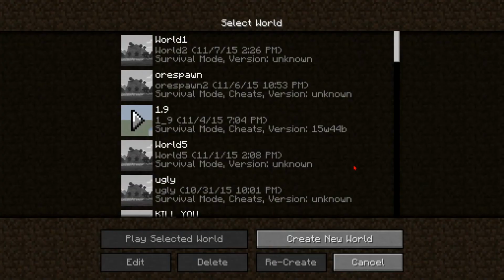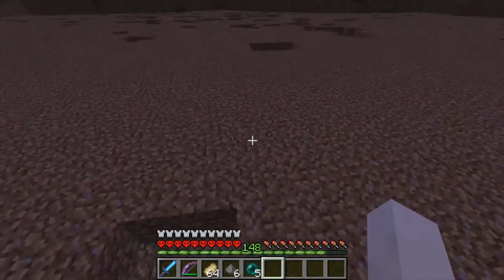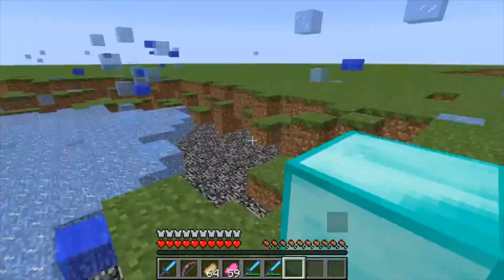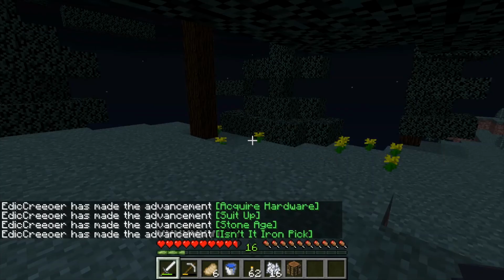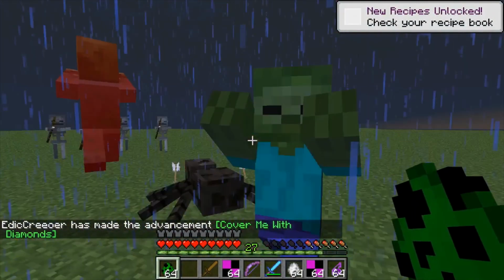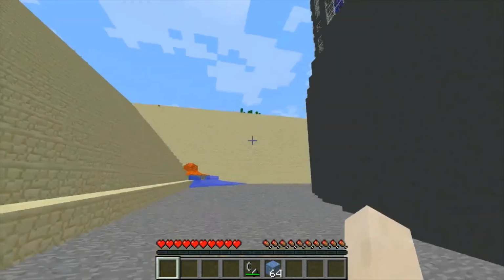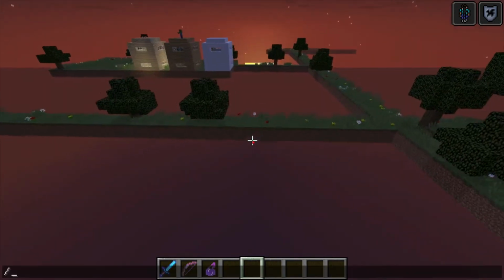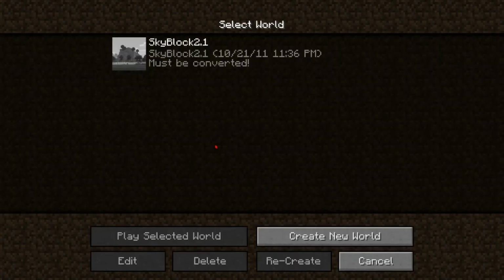Minecraft: Exploring my old worlds in minecraft - part 4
Finally the last part of exploring my old worlds in minecraft!
I will be exploring/touring my old worlds in minecraft in past years!

On this channel I'm doing Minecraft survival videos and other minecraft videos!